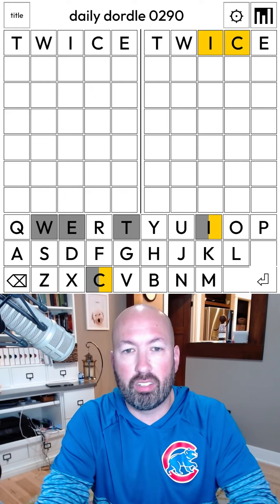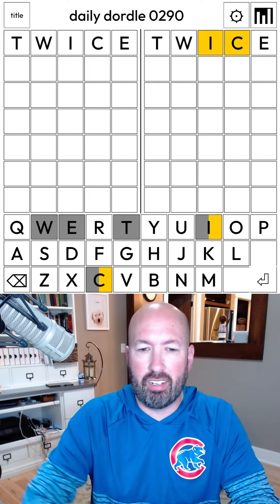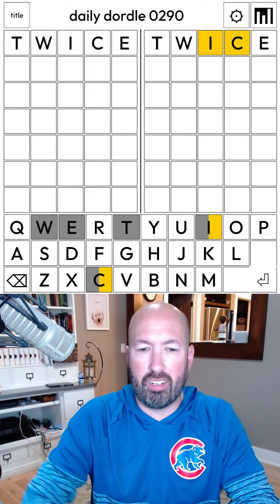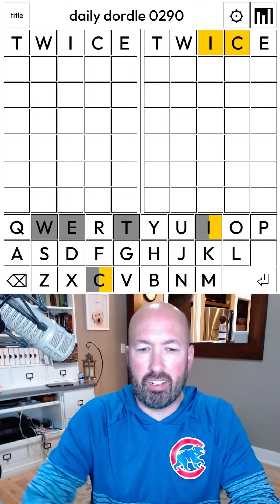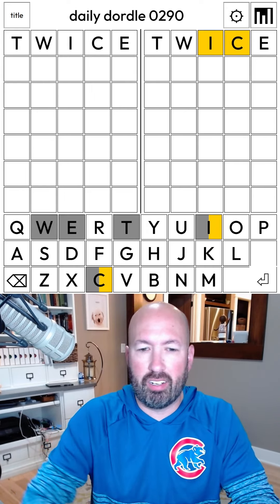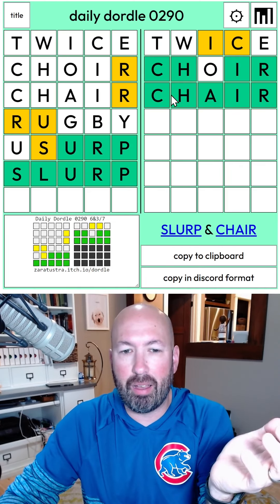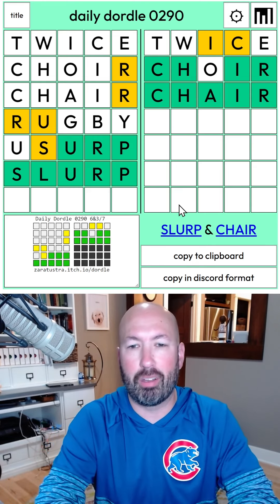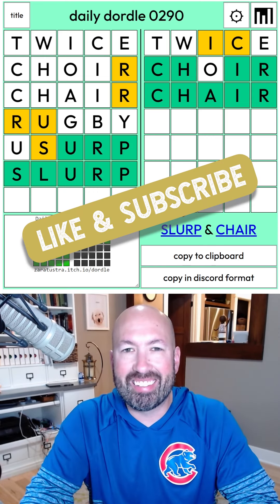TWICE the Wordle, TWICE the fun!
I'm Scott Strosahl, and today I'm solving the Dordle for November 10th.

Dordle is like wordle times 2.